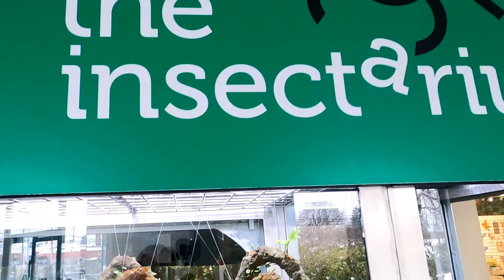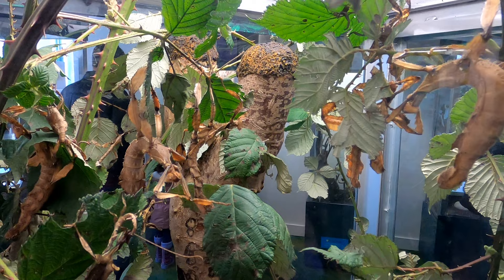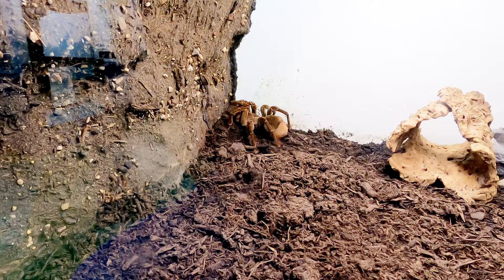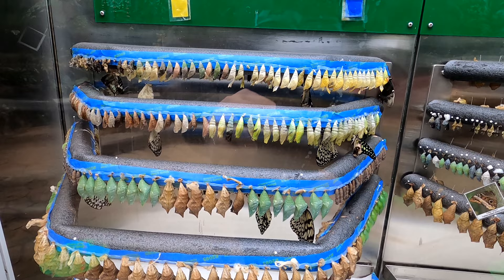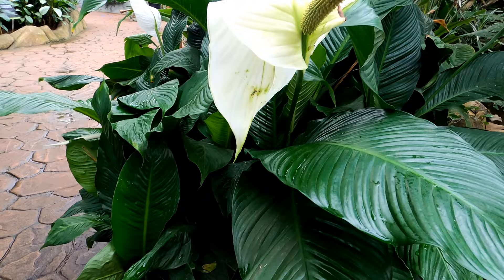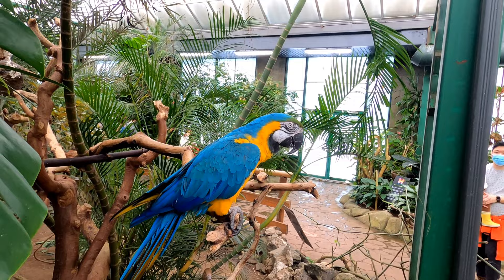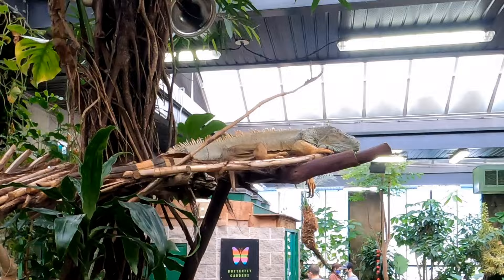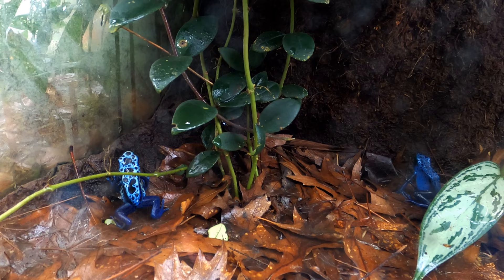VICTORIA BUTTERFLY GARDENS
The Victoria Butterfly Gardens, located in the Greater Victoria, is one of the most popular tourist sites in the Victoria area. The Victoria Butterfly Gardens are known for having different species of butterflies and moths in their indoor facility, as well as birds, fishes, frogs, an iguana, geckoes and tortoises, along with the newly added Insectarium.

📸🎤 OUR GEAR 🎤📸
📸 Go Pro Hero 8
📸 Go Pro Dual Battery Charger + Battery
📸 CamKix Premium 3in1 Tripod Base
🎤 Blue Yeti Nano Premium USB Mic
🎤 Rode VideoMicro Compact On-Camera Microphone

⏰ TIMESTAMPS ⏰
0:00 VICTORIA BUTTERFLY GARDENS
0:45 THE INSECTARIUM
3:00 BUTTERFLY GARDEN
5:30 AVIARY
7:00 KOI FISH AND REPTILES